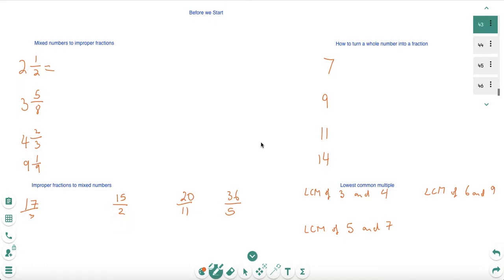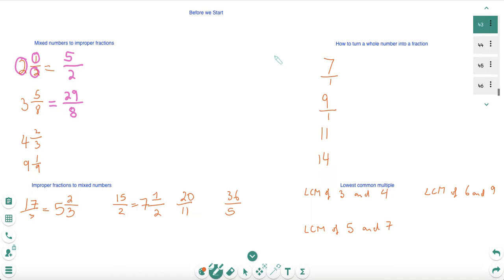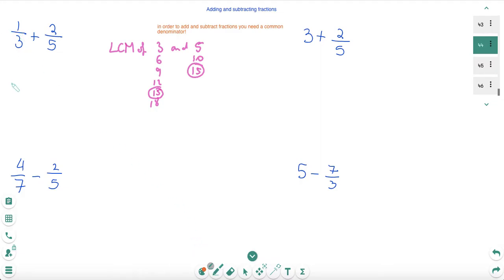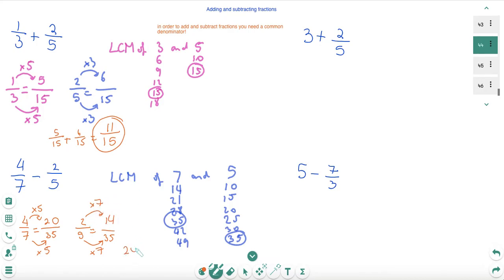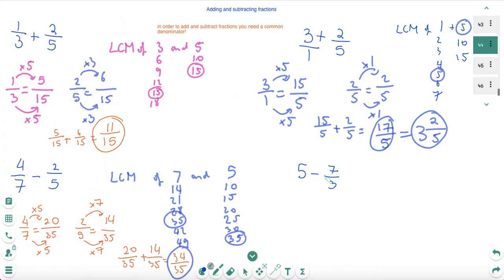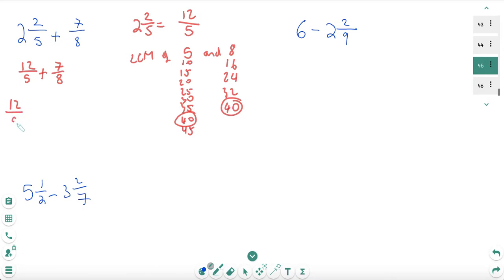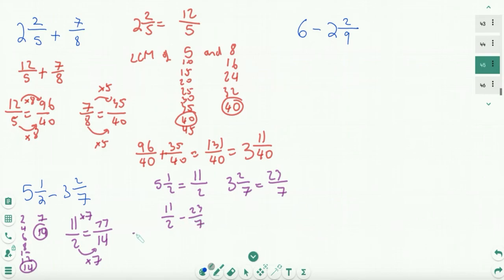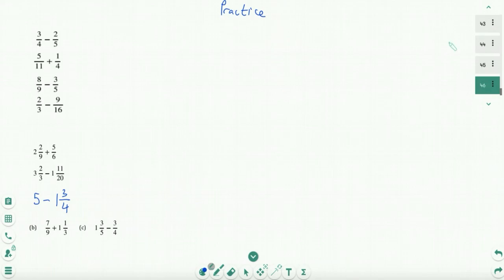Adding and Subtracting Fractions